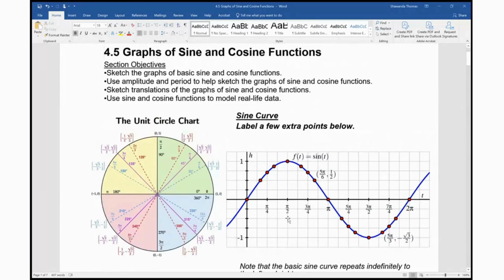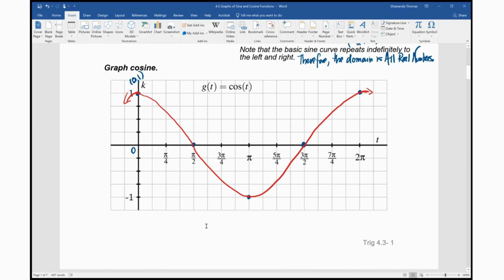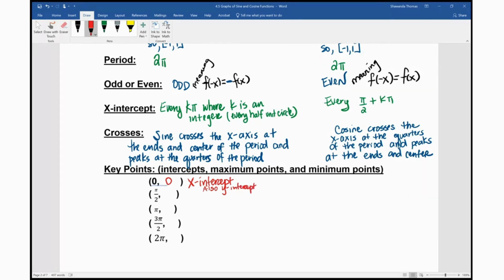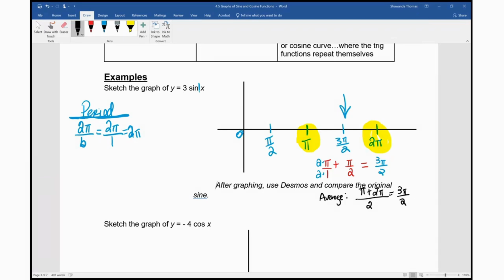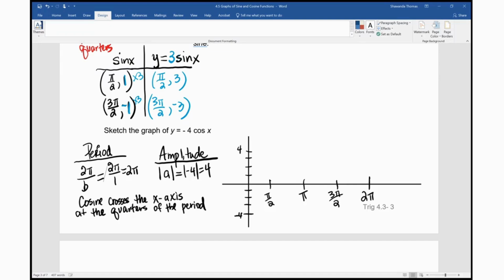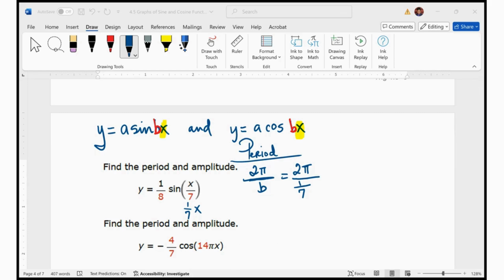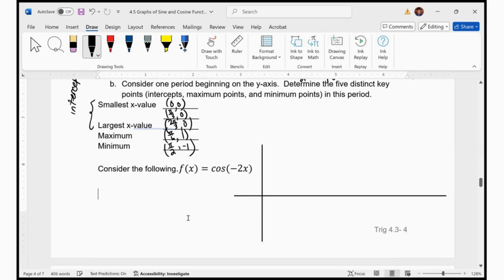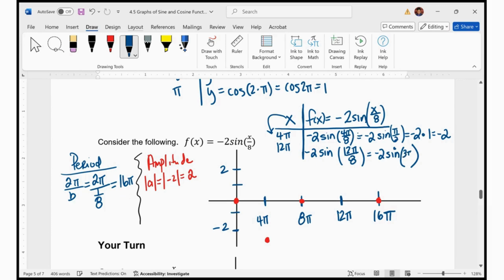MTH 113 PreCalculus Trigonometry - 4.5a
---Period and Amplitude
---Key Points (Intercepts, Maximum, Minimum)